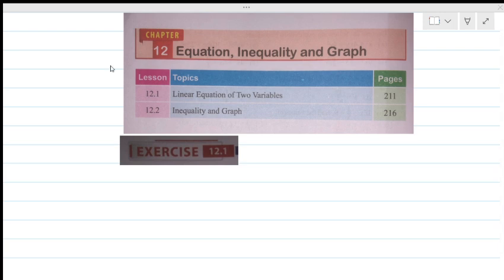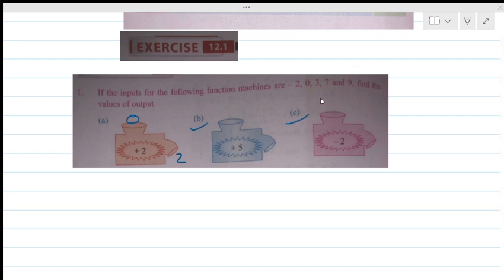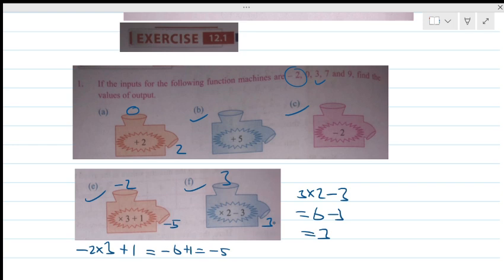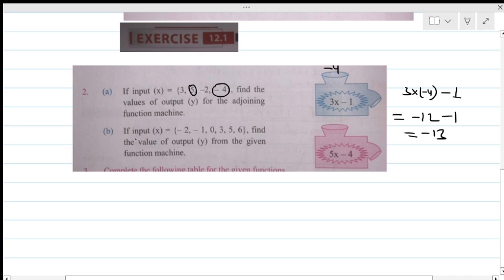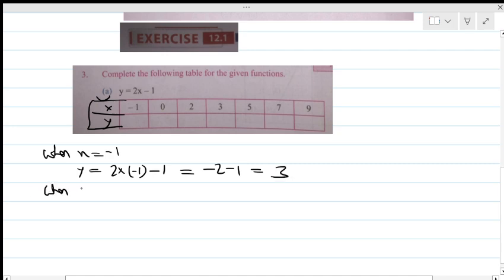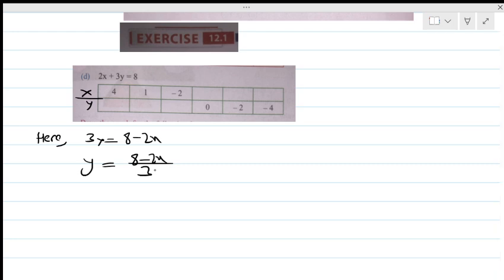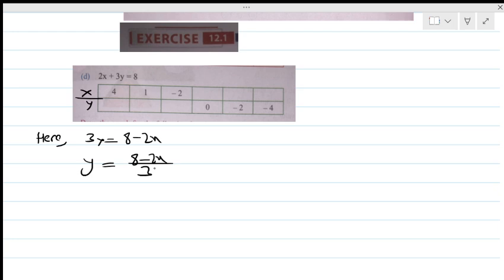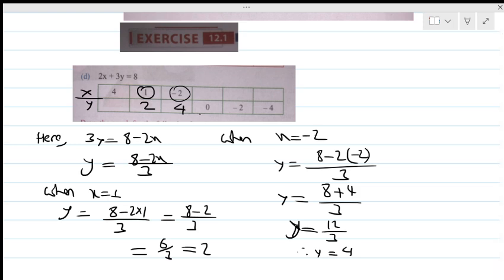Grade 7 Equation , Inequality and graph 1st part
Equation , Inequality and graph grade 7 1st part